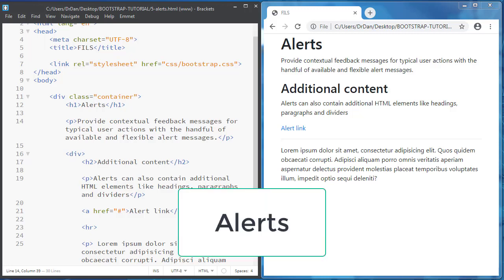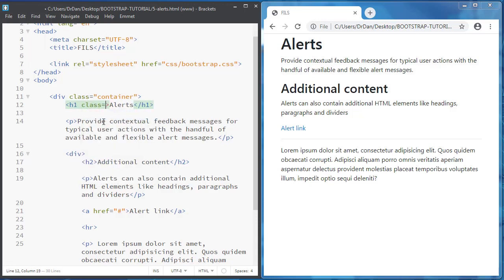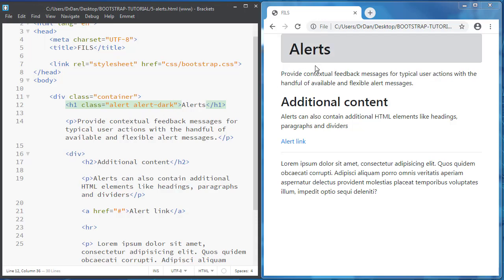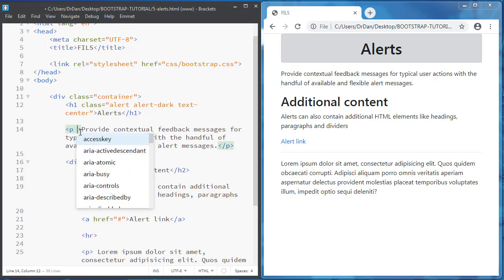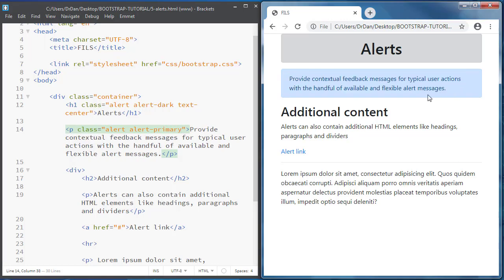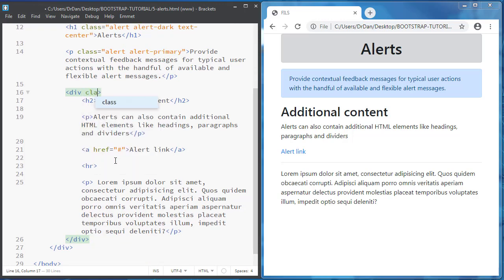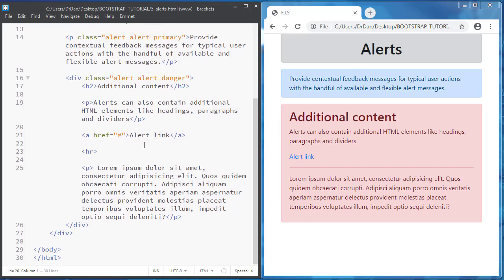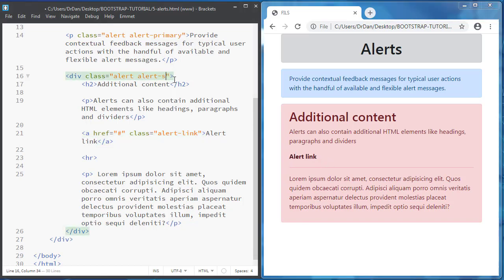Bootstrap Alerts | Bootstrap 4 Tutorial For Beginners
Bootstrap Alerts Guideline | Bootstrap 4 Alerts Tutorial

Bootstrap provides an easy way to create alert messages. Bootstrap alerts tutorial to create alert messages for info, success, danger, warning, primary, secondary, light and dark styles.

Free Bootstrap 4 Tutorial for new developers beginning web development.
Bootstrap is completely free to download and use.

If you have any questions or comments, please leave them in the comments section below. I'm happy to answer them.